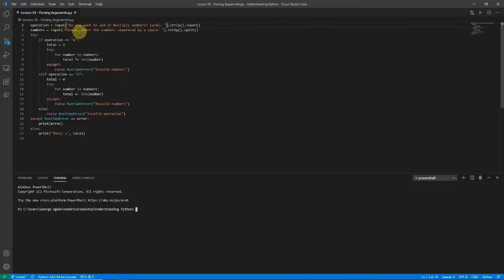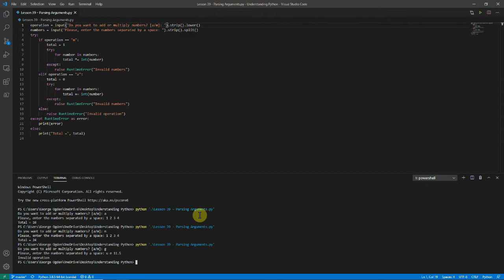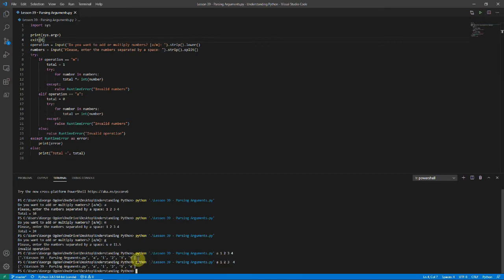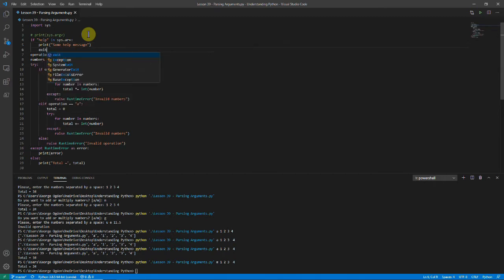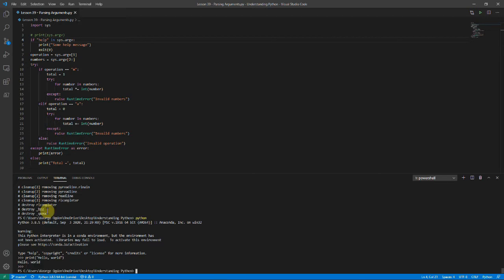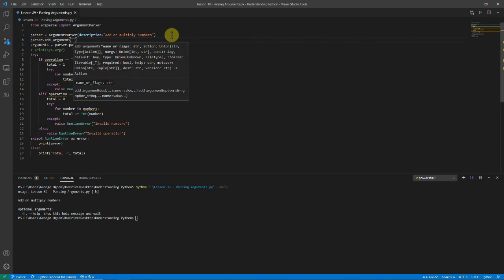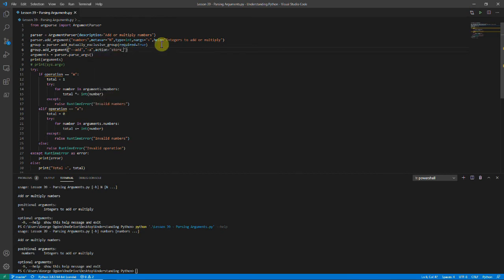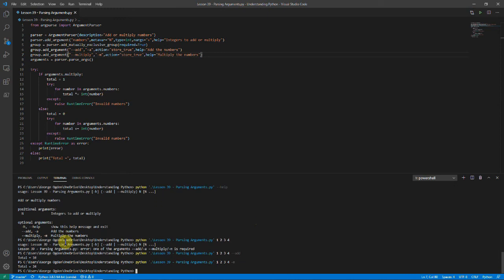Understanding Python: Lesson 39 - Parsing Arguments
Learn how to parse arguments in Python using the command line, and why it is such an important thing to use.

Happy learning!